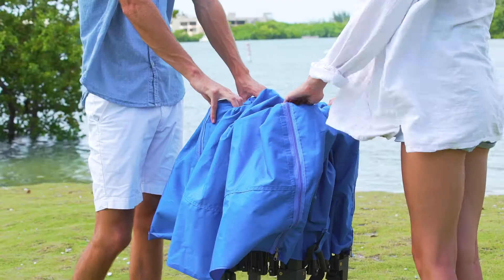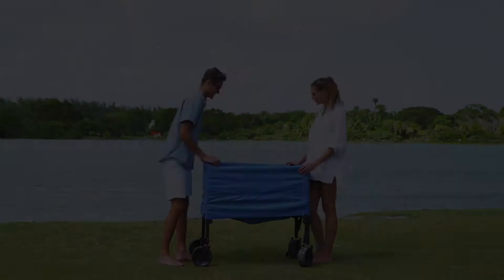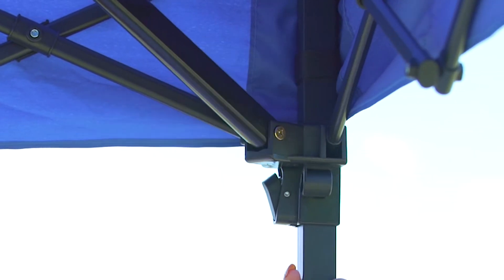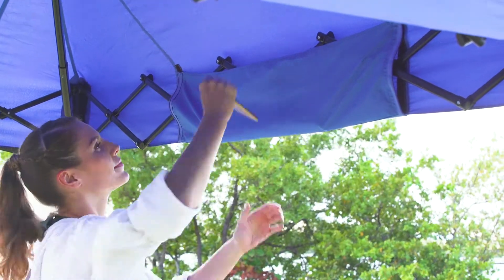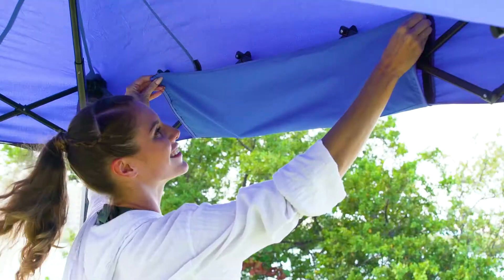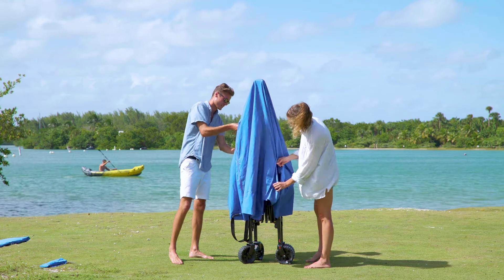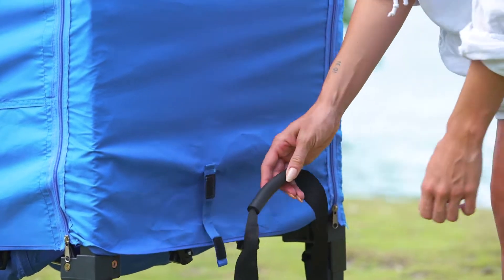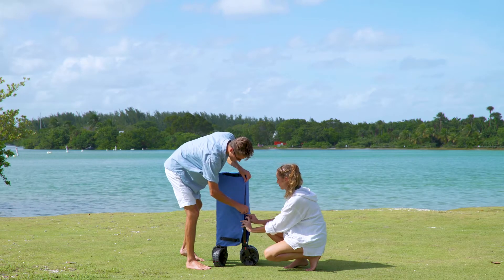WAGON O TENT INSTRUCTIONS